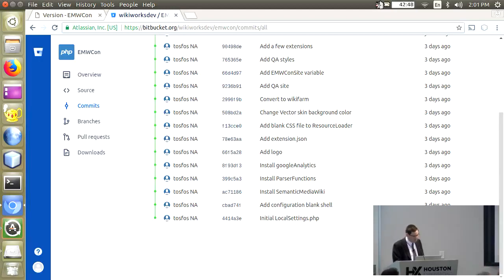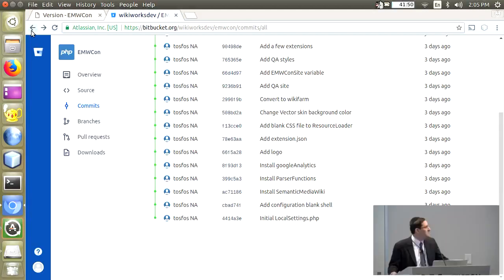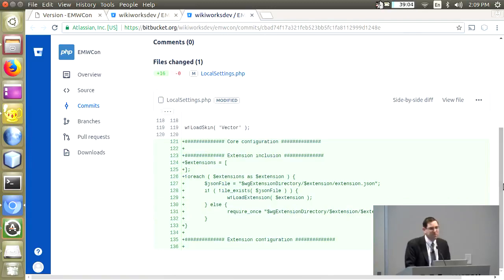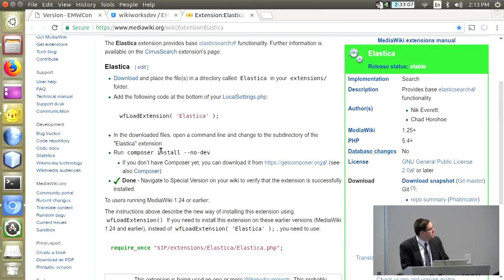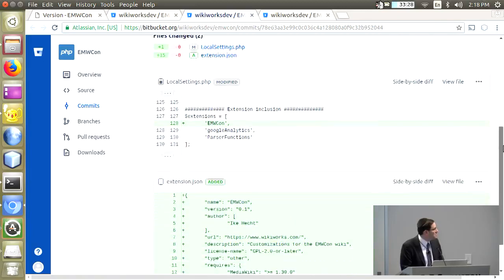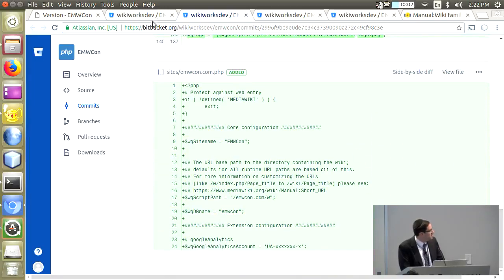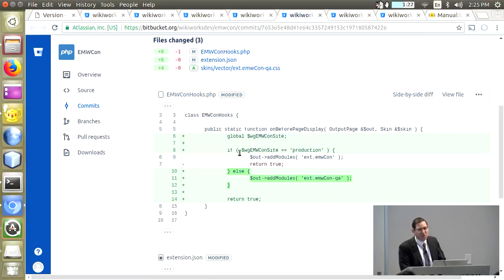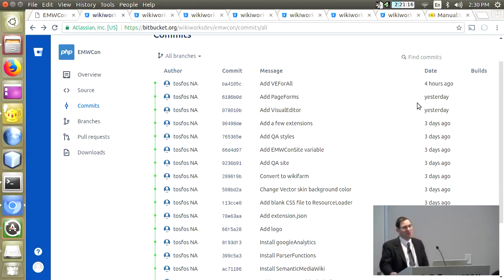Enterprise MediaWiki Tips & Tricks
Tips & Tricks for Enterprise MediaWiki

Dive into a gem from 2018 featuring Ike Hecht, CTO of WikiTeq, as he shares invaluable tips and tricks for Enterprise MediaWiki. This timeless video is packed with insights and strategies to enhance your Enterprise MediaWiki experience, making it a must-watch for users looking to get the most out of their platform.

💡Topics Covered💡
- Various Extensions such as Semantic MediaWiki
- WikiFarms
- Adding extensions
- Various Configuration
- Many other tips & tricks